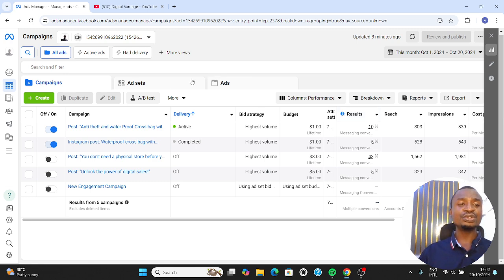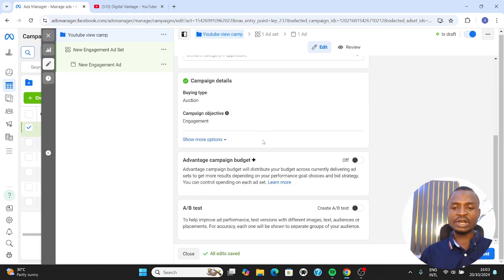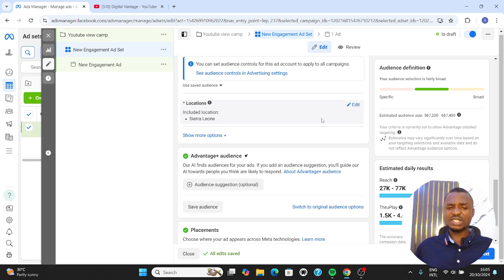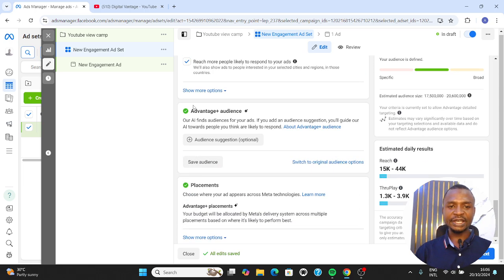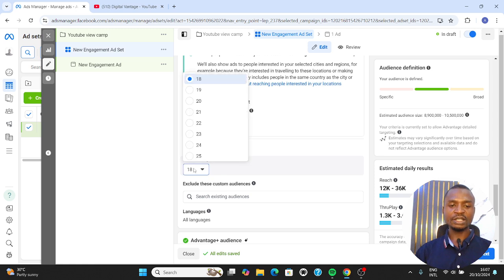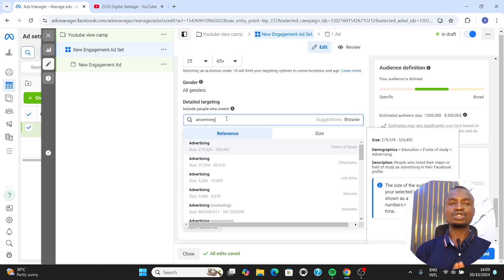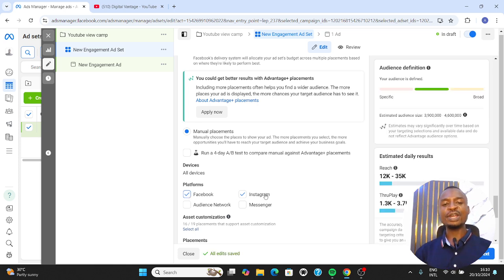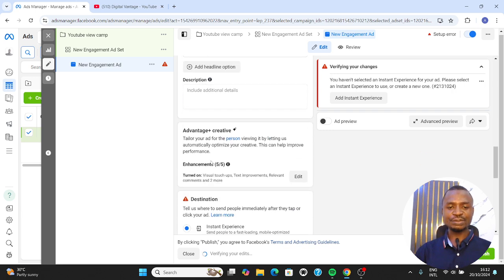Setting up a Sales Campaign Objective on Facebook Ads | Winning Sales Campaigns with Facebook Ads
Unlock the power of Facebook Ads and drive sales for your business. In this step-by-step tutorial, we'll explore how to create a sales-driven campaign objective that converts, helping you boost sales, increase conversions, and lower your cost per acquisition.

To get started, it's essential to understand the importance of setting up a Sales Campaign Objective on Facebook Ads. This objective allows you to optimize your ads for specific sales-driven goals, such as conversions, purchases, or lead generation. By choosing the right optimization goal, you can target high-intent audiences and maximize your return on investment.

In this tutorial, we'll walk you through the process of creating a sales-driven campaign objective, from setting up your campaign to optimizing your ad creatives for results. You'll learn how to target the right audiences, track and measure campaign success, and scale your Facebook Ads campaigns for optimal performance.

Whether you're a small business owner, marketing professional, e-commerce entrepreneur, or Facebook Ads beginner, this tutorial is designed to equip you with the knowledge and skills needed to drive sales and grow your business. By the end of this video, you'll be able to:

Boost sales and revenue
Increase conversions and lead generation
Lower cost per acquisition
Scale your Facebook Ads campaigns

To reinforce your learning, we've included timestamps and additional resources in the description below.